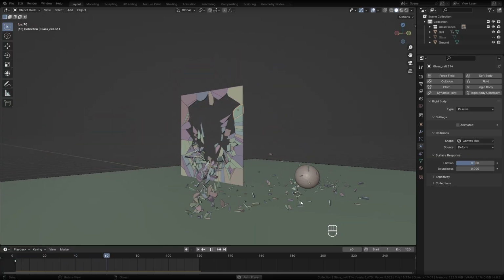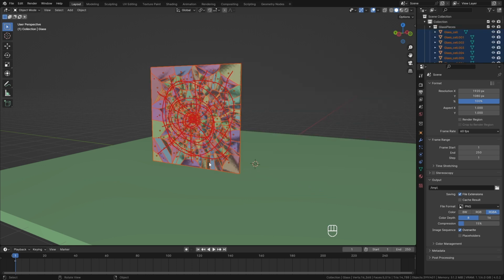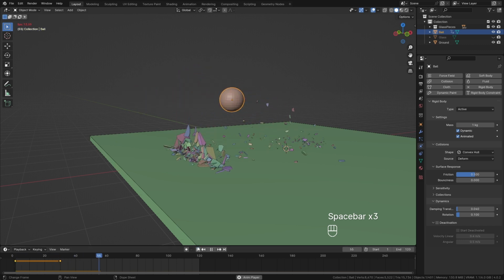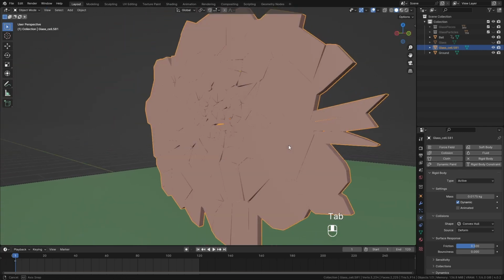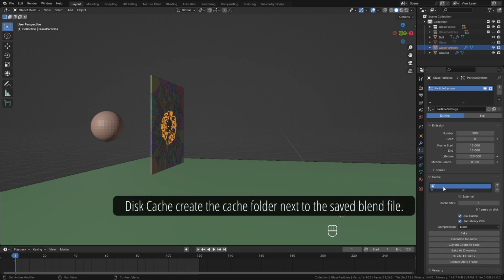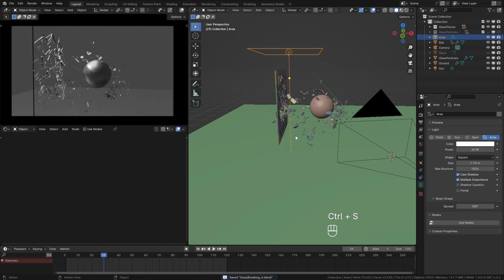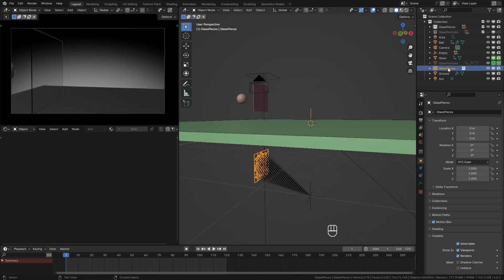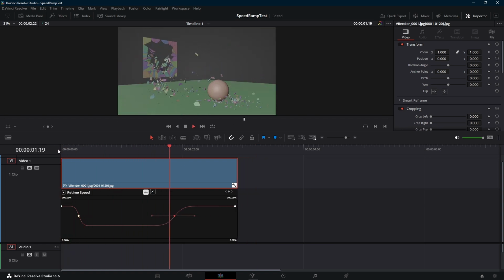Glass Window Breaking Simulation in Blender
In this video we take a look at how to make glass window smashing simulation in Blender.
I mainly focus on cell fracture addon and rigid body simulations. And we discuss a lot more stuff surrounding these. Also at the end I show you how to speed ramp the footage using Davinchi Resolve.

Chapters:
00:00 - Intro
00:17 - Setting Up
01:43 - Fracturing the Glass
05:35 - Rigid Body Simulation
10:12 - Constraints | A Failed Attempt
12:12 - Glass Particles
07:45 - Baking the Rigid Bodies
18:30 - Camera & Materials
21:20 - Lighting & World
23:11 - Animating Visibility
27:52 - Speed ramping in Resolve

𝑪𝒐𝒎𝒎𝒆𝒏𝒕 𝒚𝒐𝒖𝒓 𝒕𝒉𝒐𝒖𝒈𝒉𝒕𝒔, 𝑸𝒖𝒆𝒔𝒕𝒊𝒐𝒏𝒔?  𝑩𝒆𝒍𝒐𝒘
𝑨𝒏𝒅